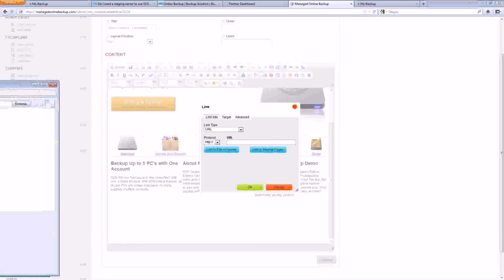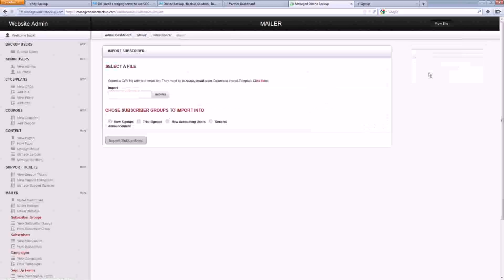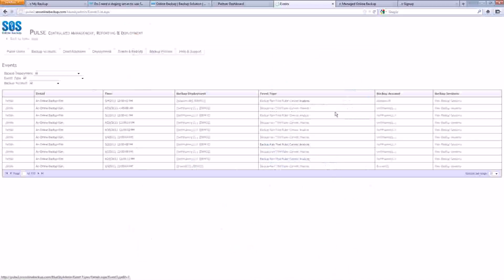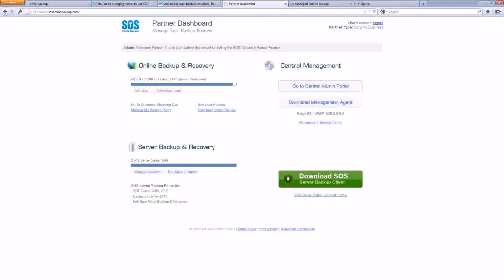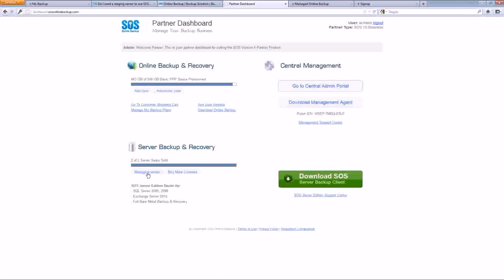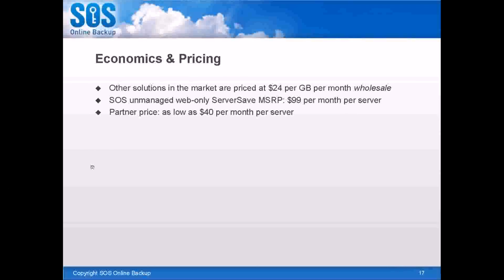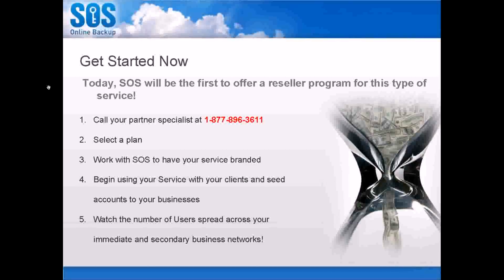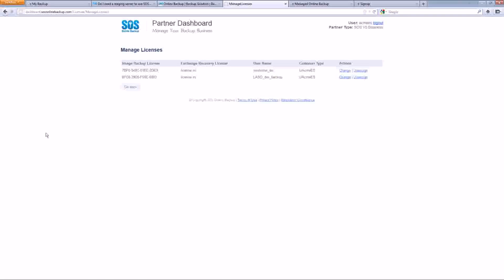SOS ServerSave -- Trends in IT Spending through 2014